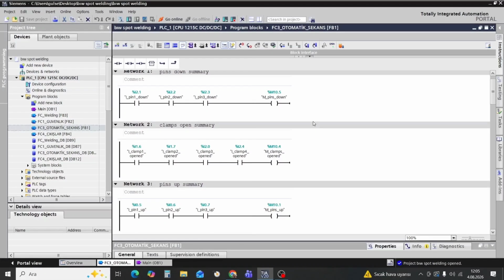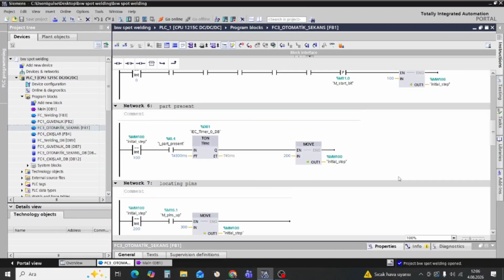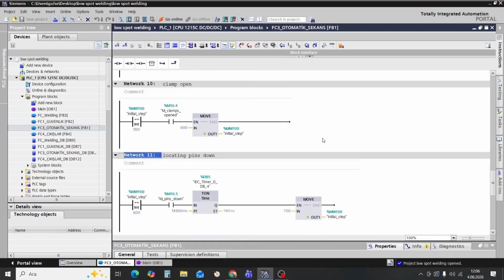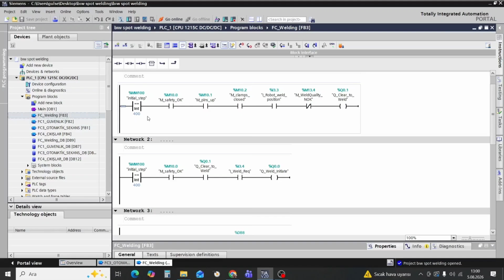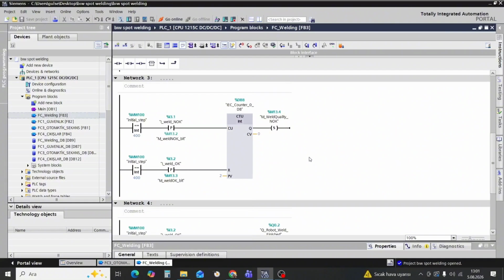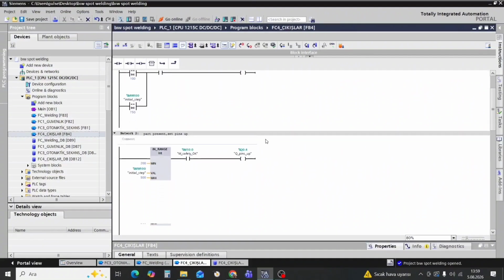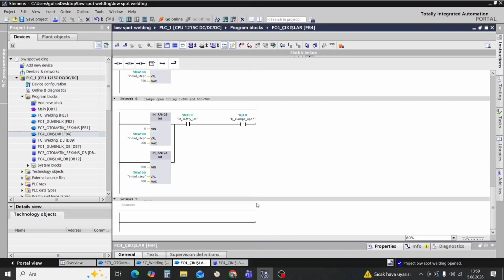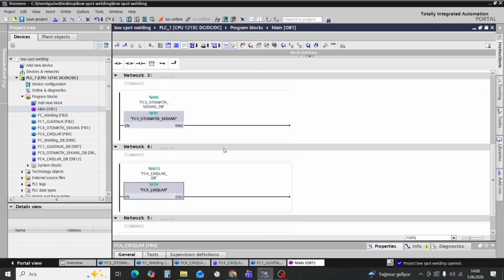TIA PORTAL- PLC Project example (Spot Welding)